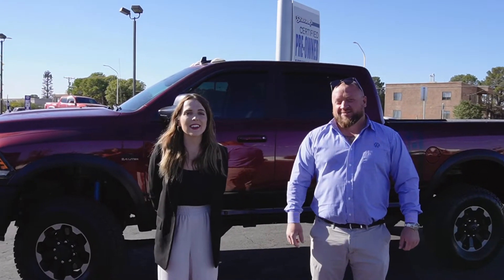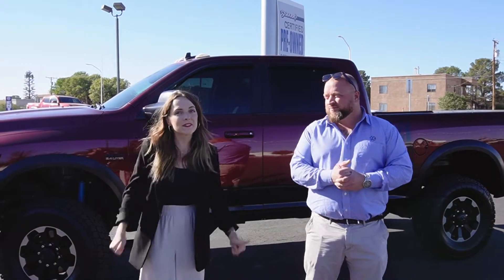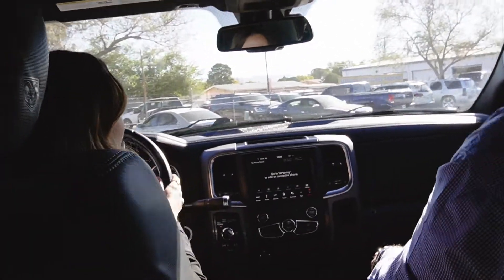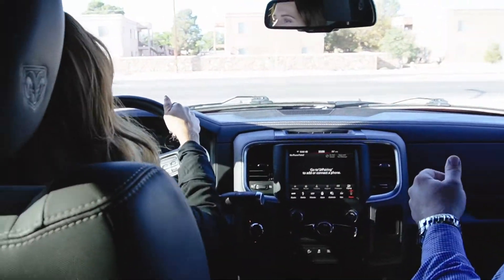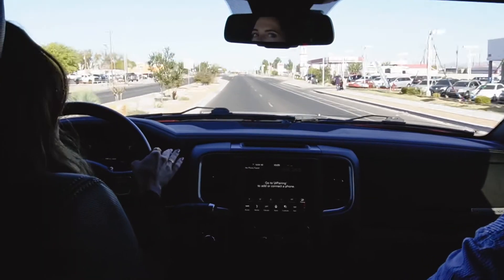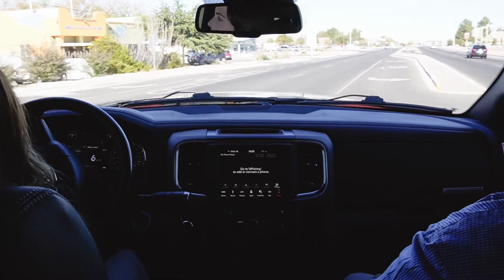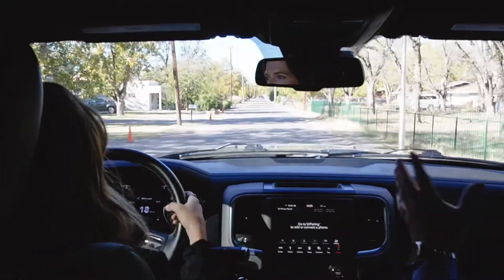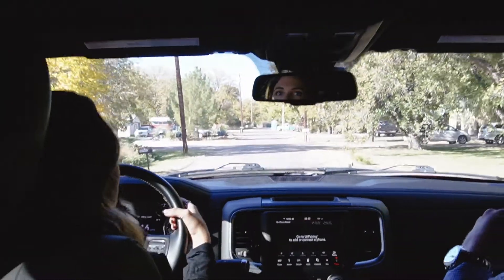Sisbarro Drive Home with Morgan Taylor- KGRT #18